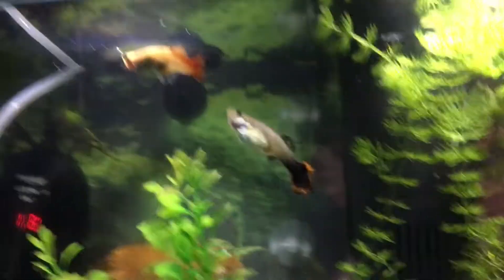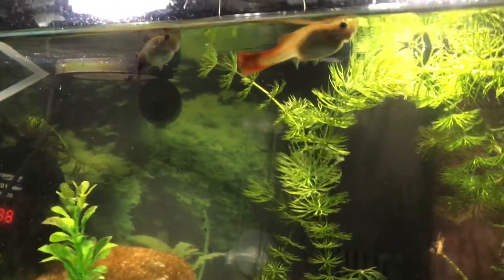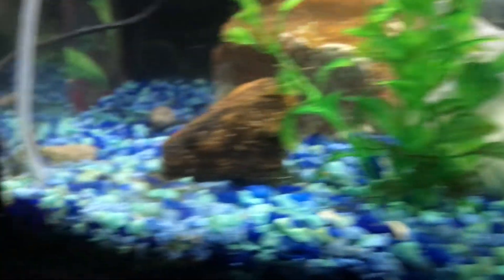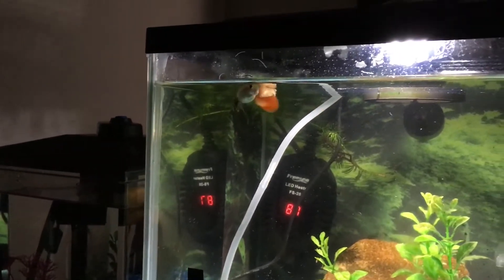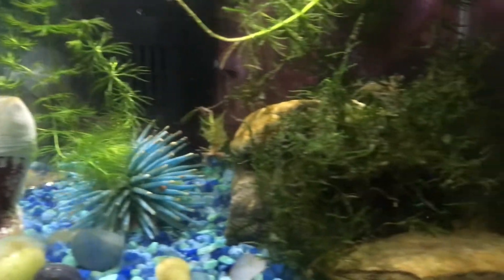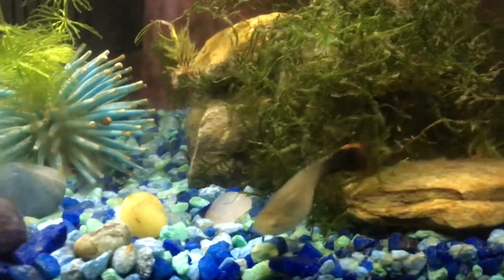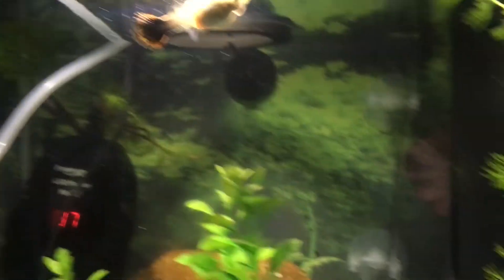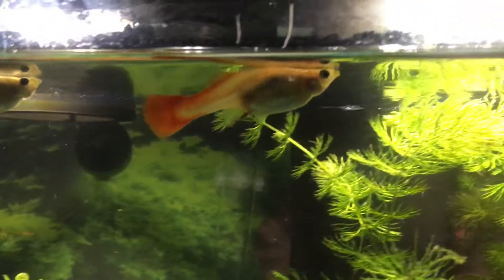Natural Guppy Behavior You Should See In Your Tank - The Guppy Geek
In this video, my guppies, Leona, Sariah, and the Baby Guppy demonstrate how guppies should behave in their tank. Remember, if your fish isn't showing natural behavior for their species, contact a veterinarian immediately!